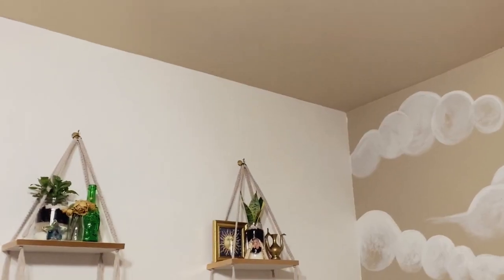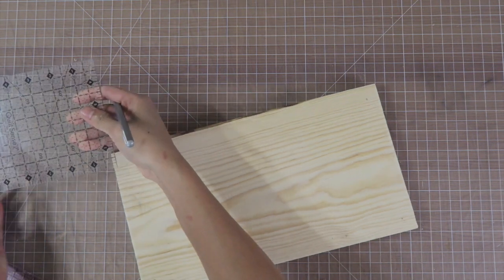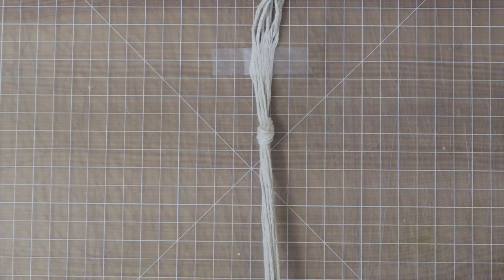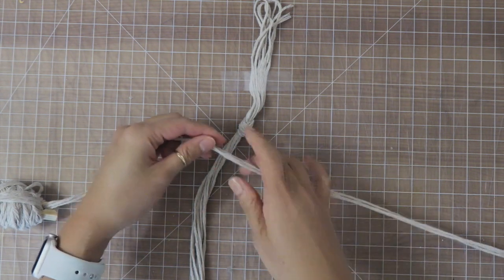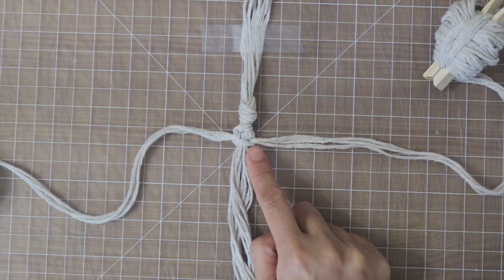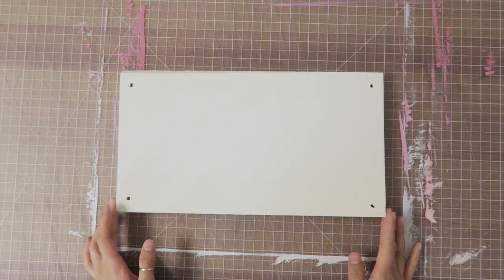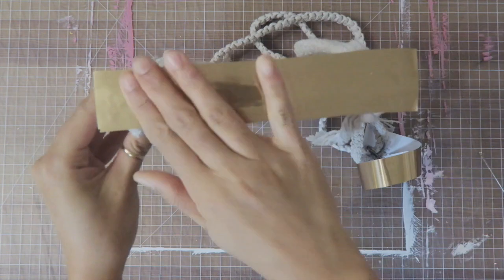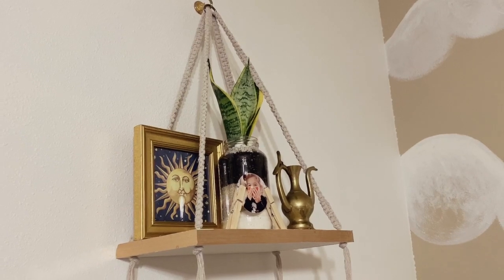DIY Decor Simple Inexpensive Hanging Macrame Boho Shelf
Houstonian Based YouTuber
MY STICKER SHOP (currently on vacation mode, will be back 2021)

Materials:
Home Depot Kiln Dried Wood:
Dollar Tree Twine
Zinsser For All Surface Primer
Wooster Paint Brush
Chrome Gold Vinyl

Extra Tools that you will need:
Clothes Pins
X-Acto Knife
Loop Turner
Self Healing Cutting Mat
Medium Grit 80 Sanding Sponge